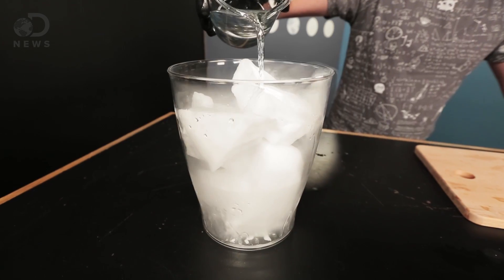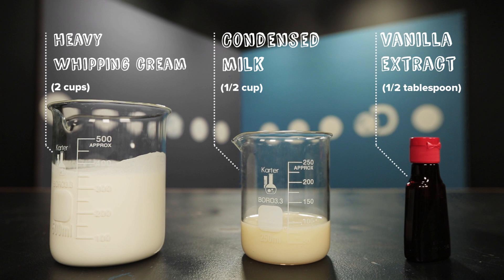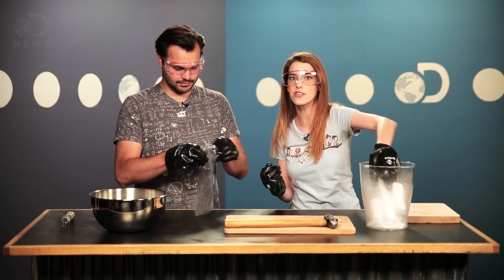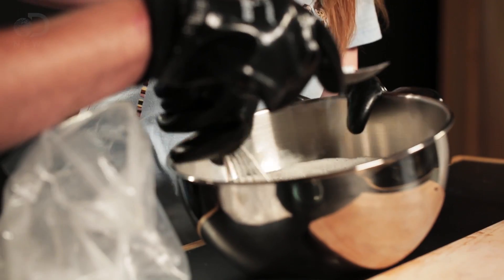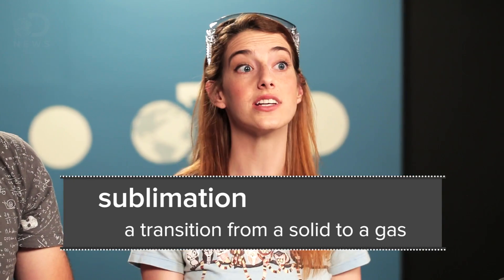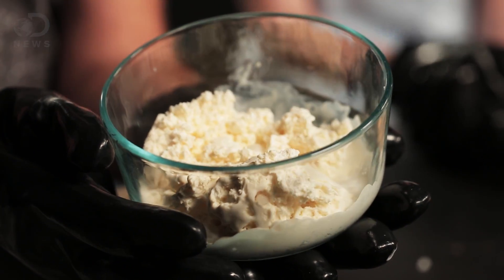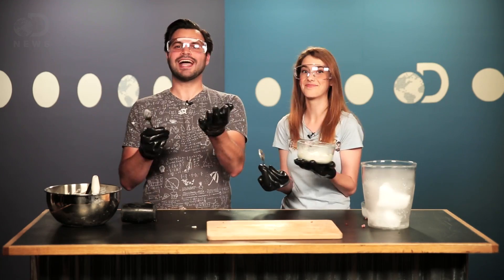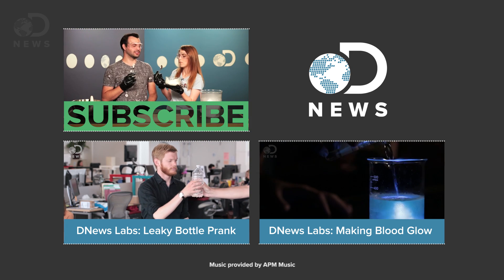Make Delicious Ice Cream In 30 Seconds With Dry Ice!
It’s the perfect time for some homemade ice cream and today on DNews Labs we’re gonna show you how to make some in less than a minute.